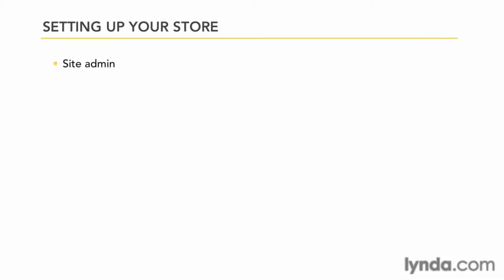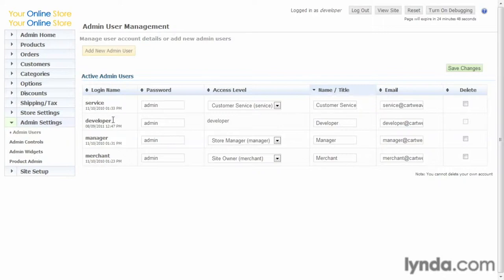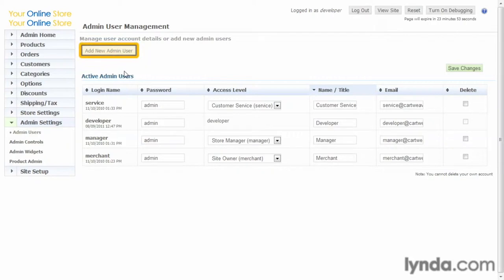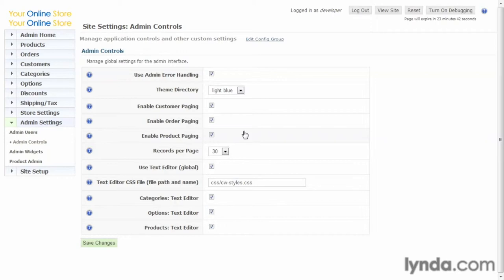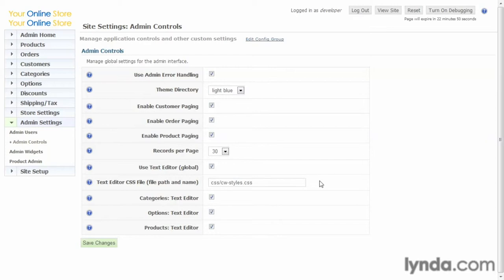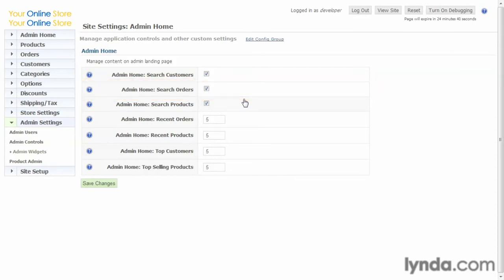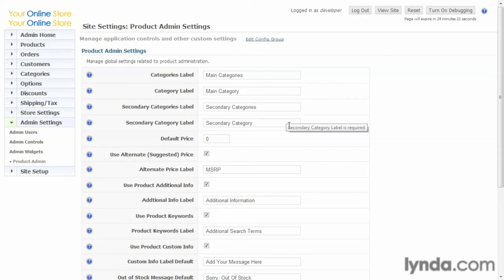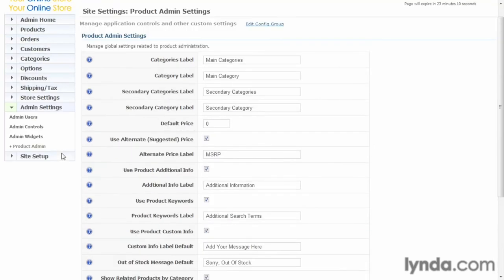ecommerce php framework,Configuring admin settings